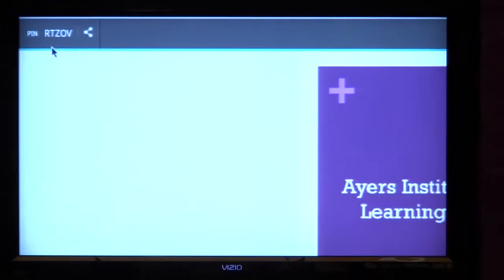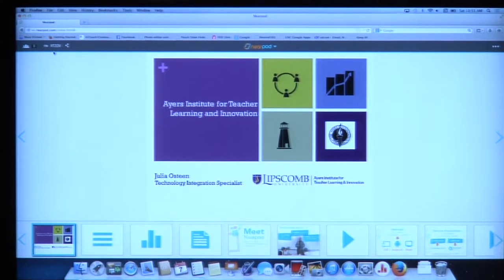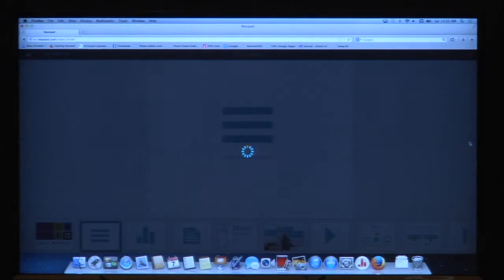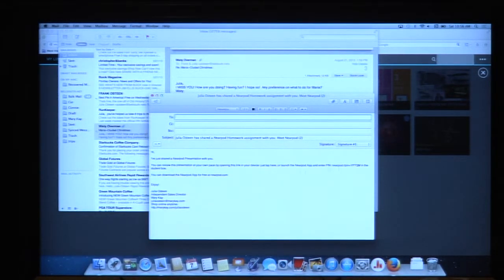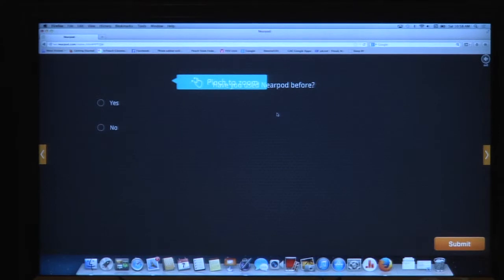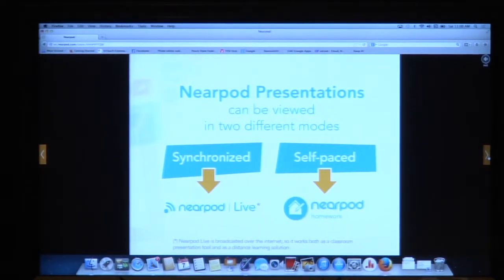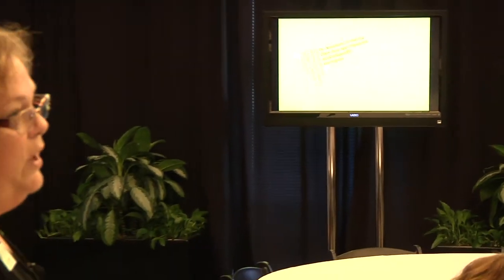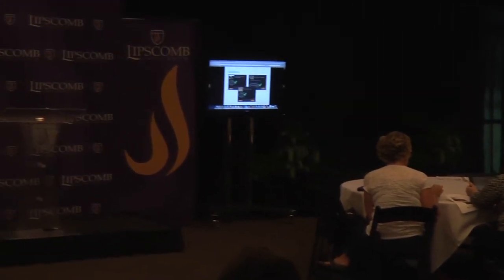09-07-2013 - Ignite Session 3 - Julia Osteen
Nearpod for Learning